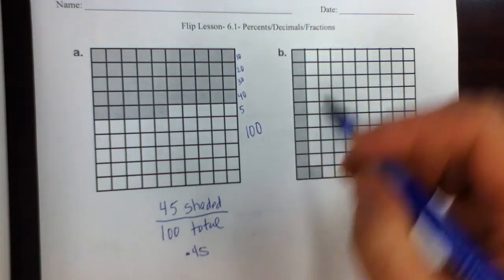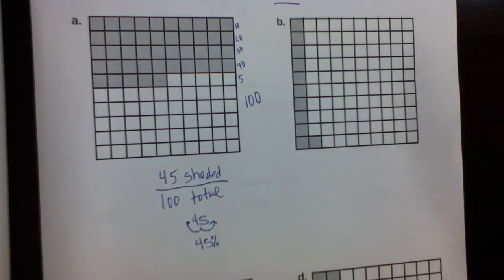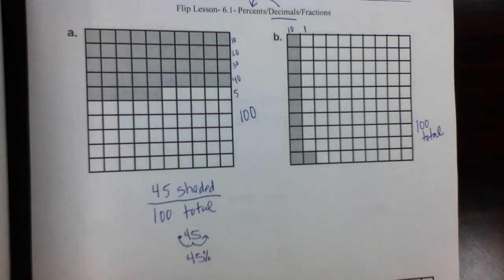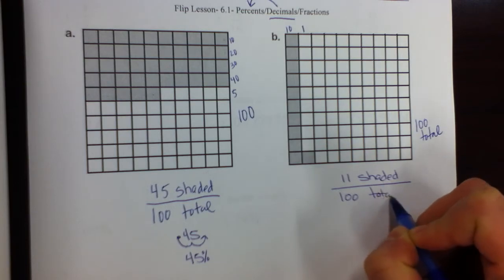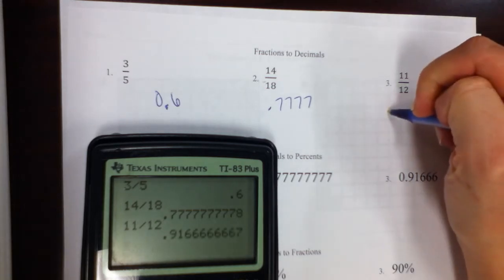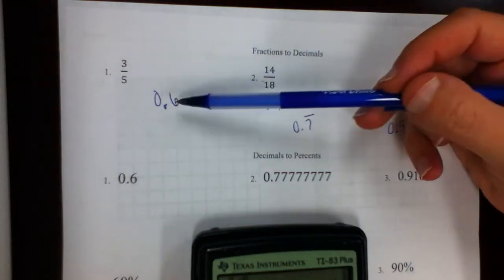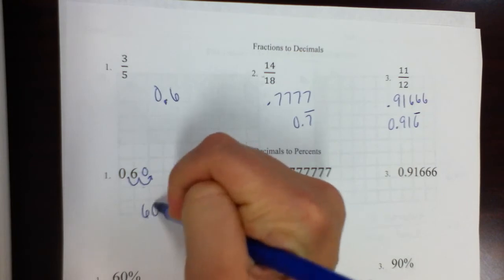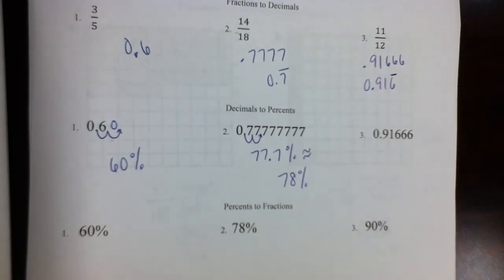6.1 percents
converting between fractions decimals percents